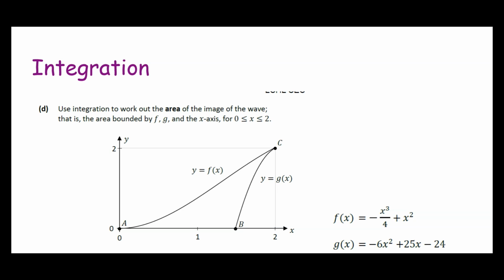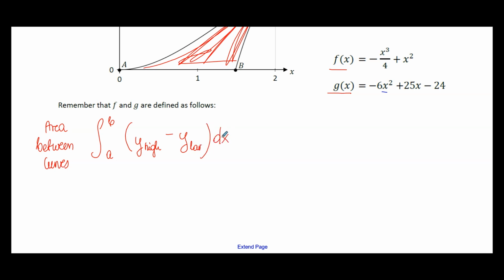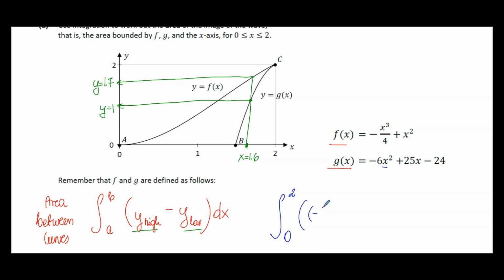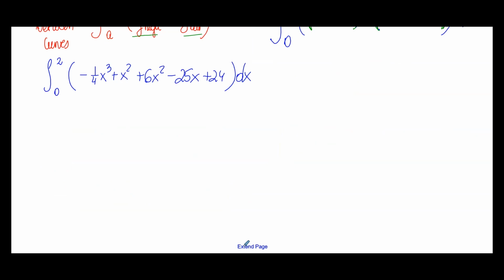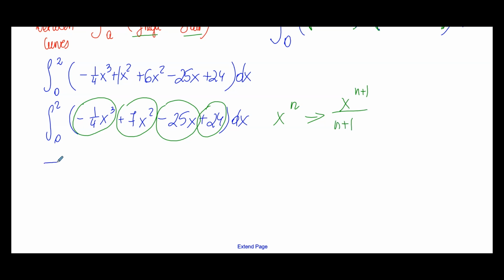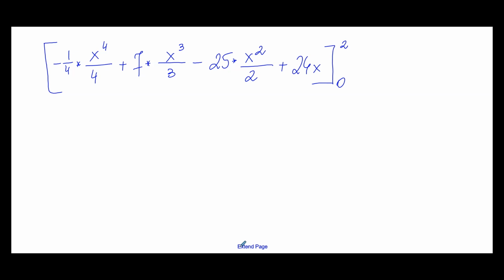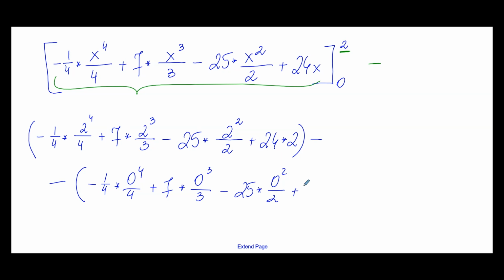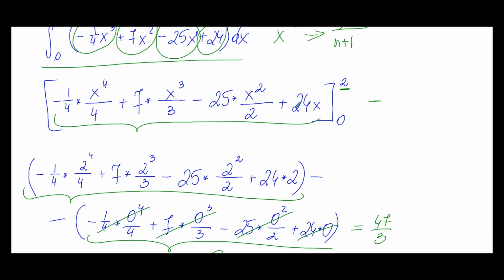Leaving Cert Maths - Area Between Two Curves - Integration Exam Question (Higher Level)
In this video, we break down a common Leaving Cert Higher Level (LCHL) integration problem: finding the area bounded by two curves and the x-axis.

We walk through the step-by-step process of identifying the upper and lower functions, setting up the definite integral, and using the integration rules from the Formula and Tables booklet. This tutorial is perfect for Irish secondary school students preparing for Paper 1.

Key topics covered:

Setting up an integral for the area between curves.

Subtracting functions and simplifying the expression.

Applying the power rule for integration.

Substituting limits to find the final area.

00:00 Introduction to the area between two curves

00:15 Understanding the area bounded by f(x), g(x), and the x-axis

00:52 Formula for area between curves (Upper minus Lower)

01:28 Visualizing high and low y-values for the same x

02:11 Setting up the definite integral with limits 0 and 2

02:49 Simplifying the function before integrating

03:40 Integrating each element of the function

03:57 Using the log tables integration formula

05:15 Substituting the limits into the integrated function

06:42 Final calculation and result